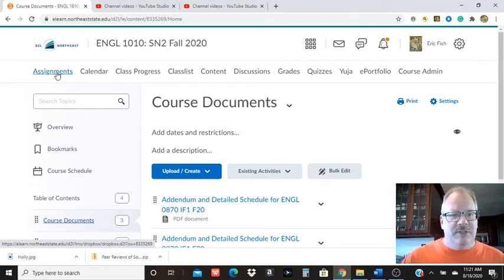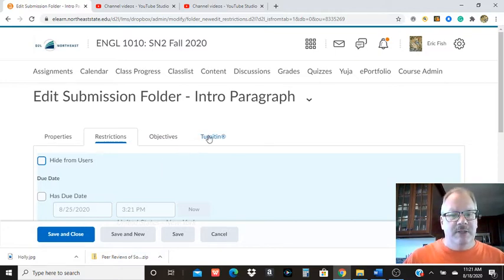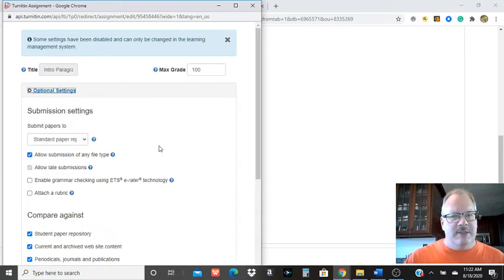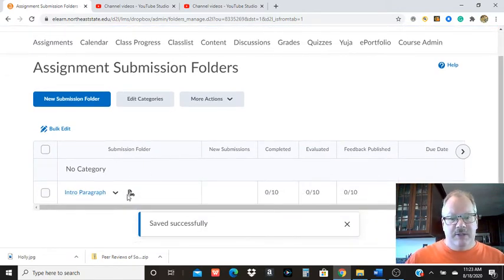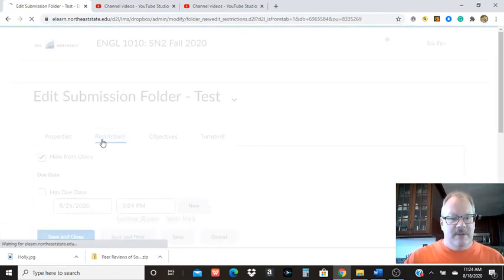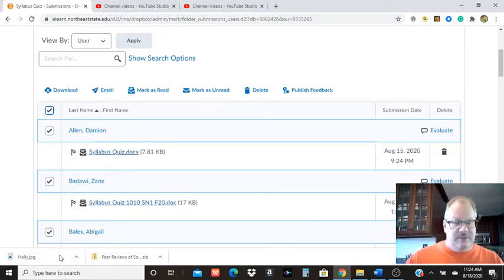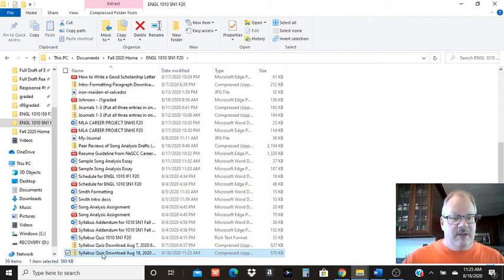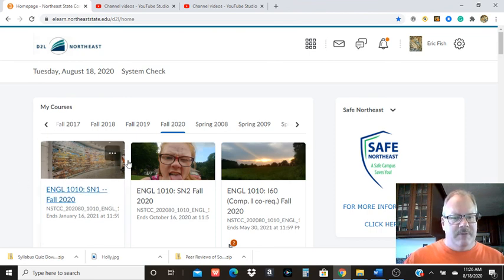Creating Dropbox Folders in D2L -- Instructors